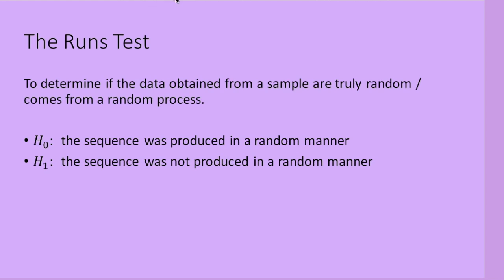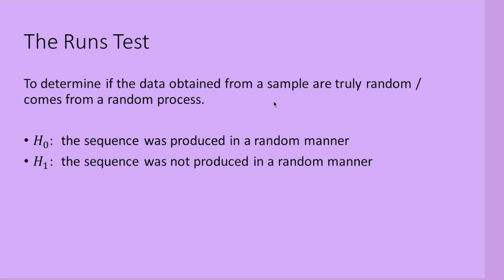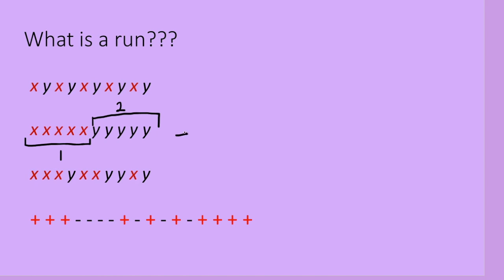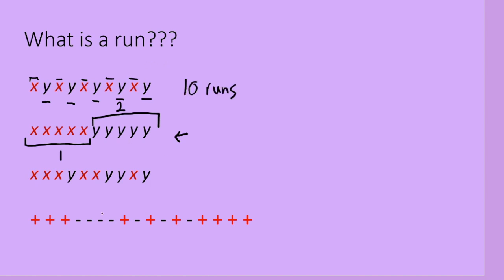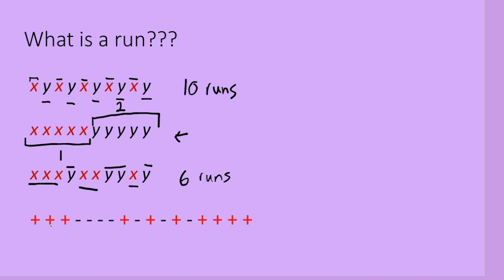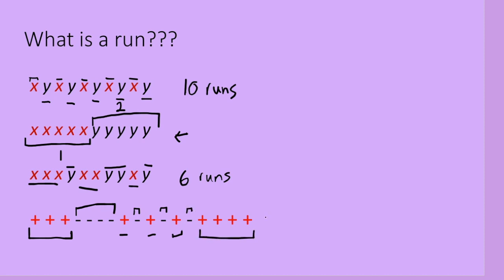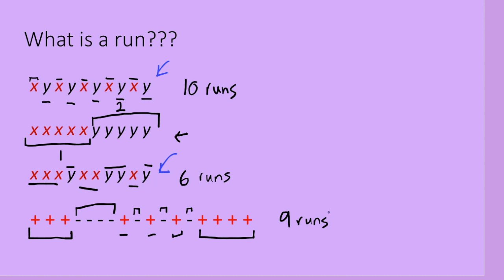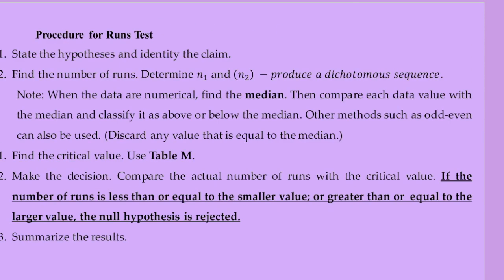Nonparametric Statistics for BEGINNERS || RUNS Test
In this video, we test the randomness of a sequence of data